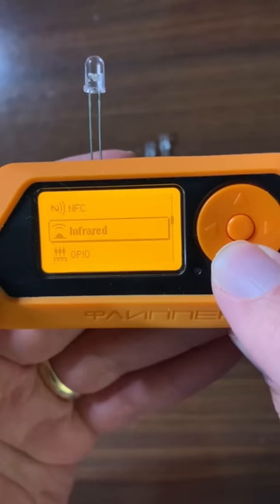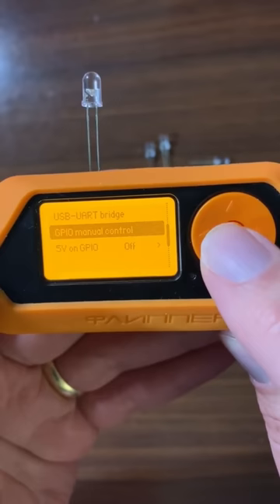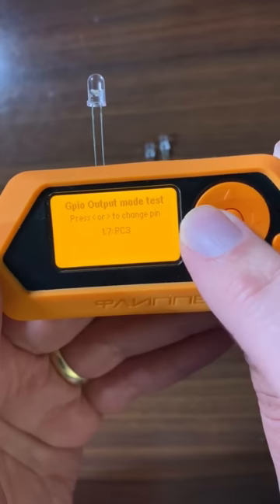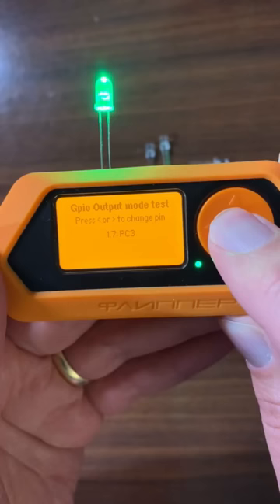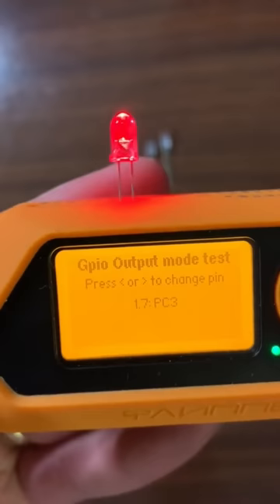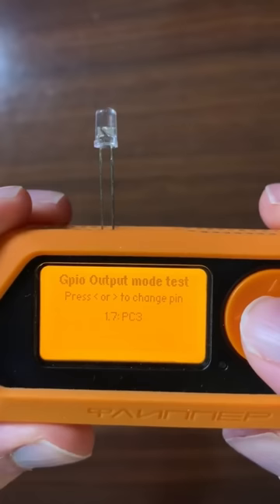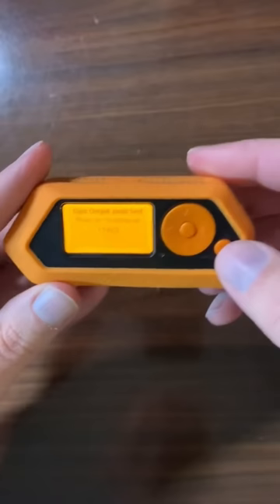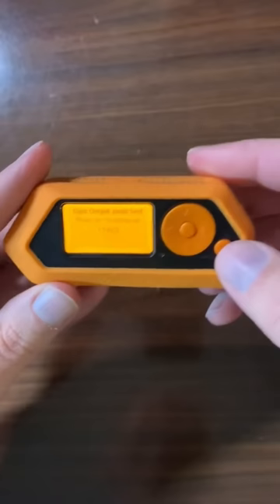Flipper Zero Uses You Didn’t Know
Here we have a video showing off the Flipper Zero & its multiple capabilities.